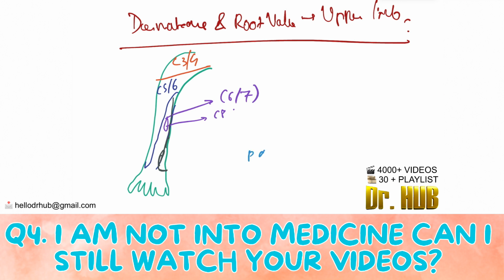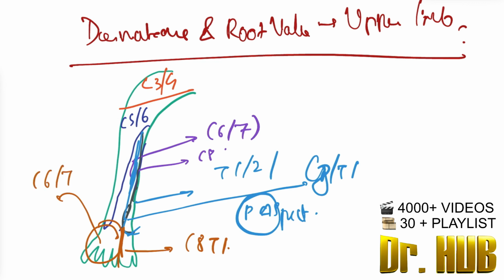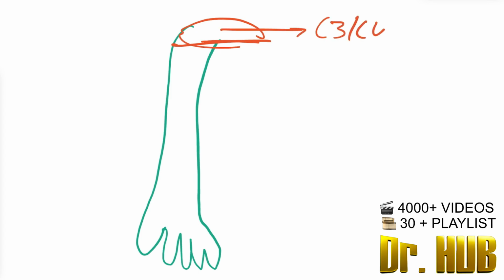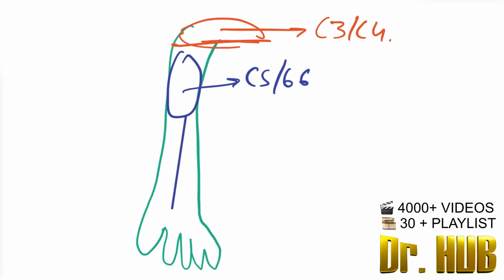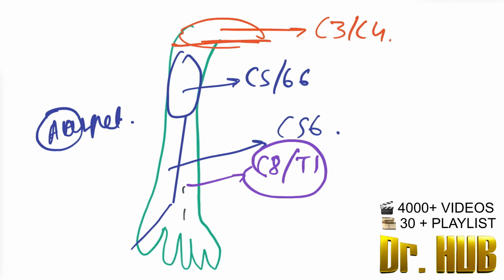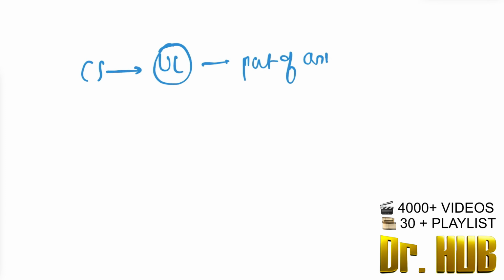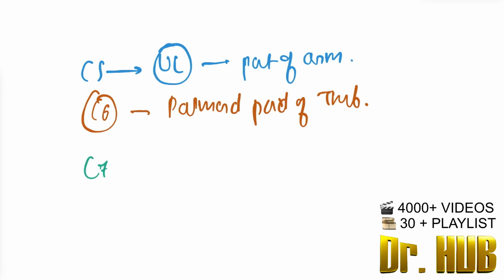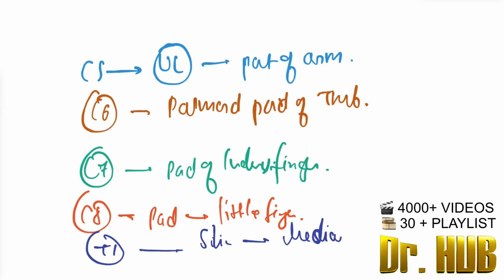Dermatome and root value of upper limb